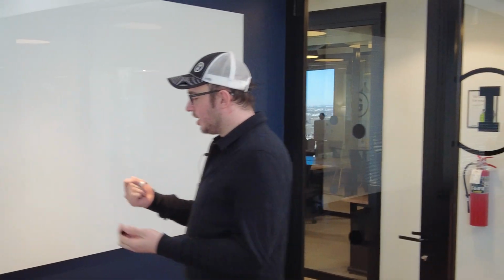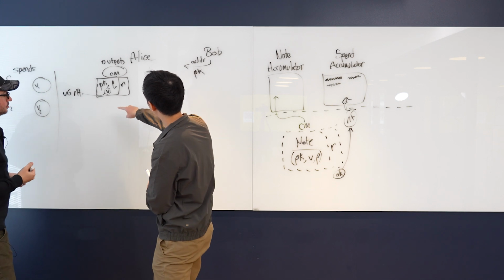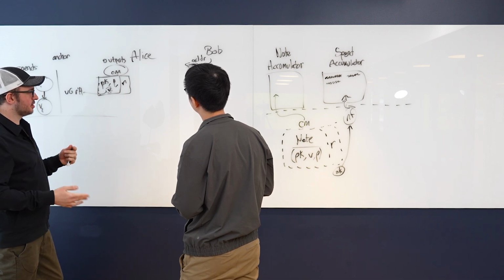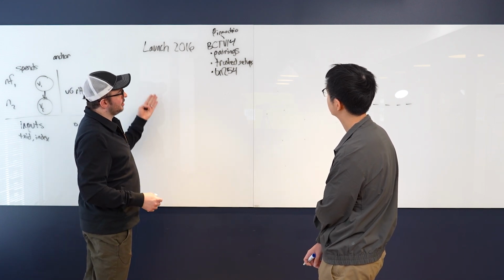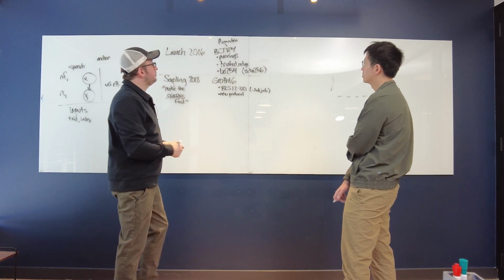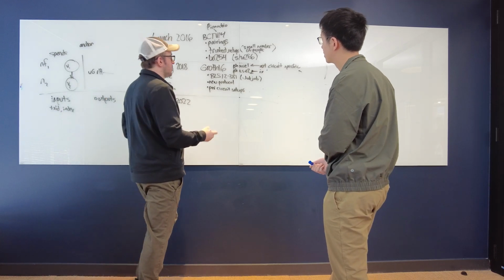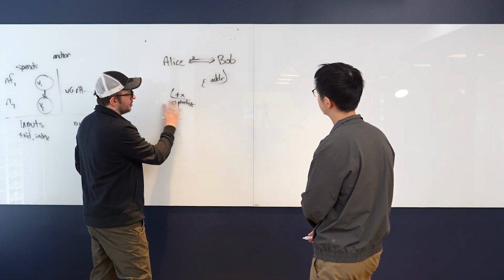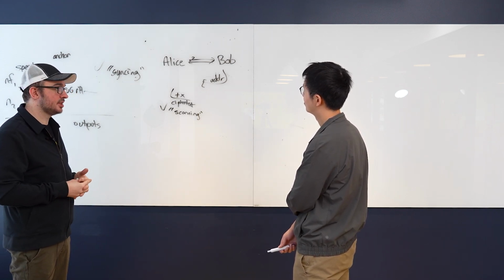NEAR Whiteboard Session with Zcash